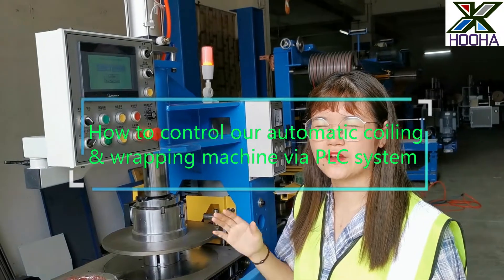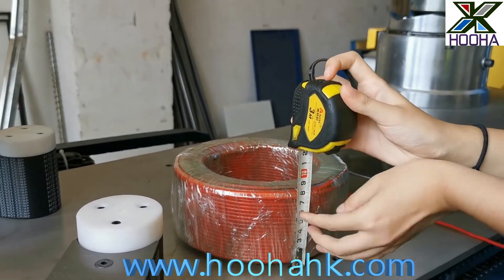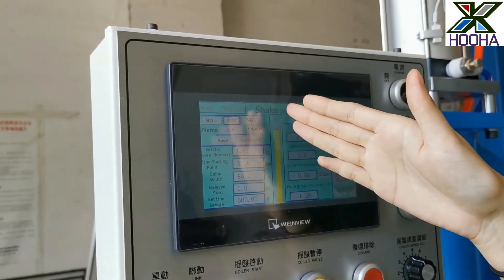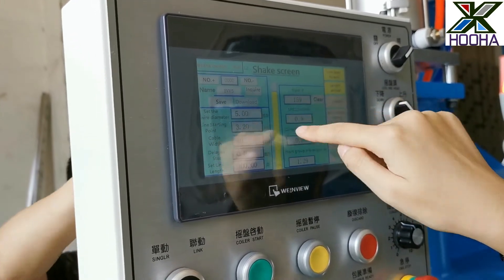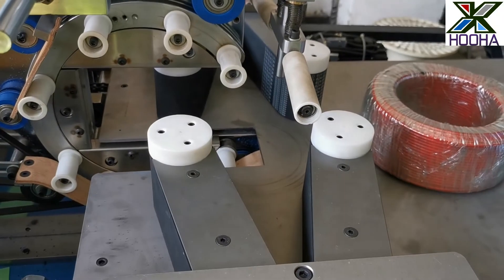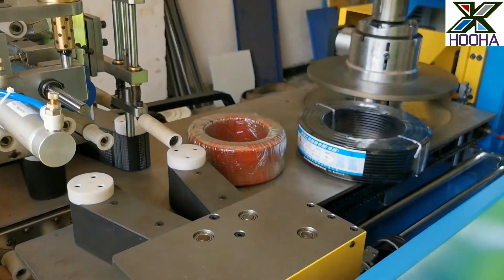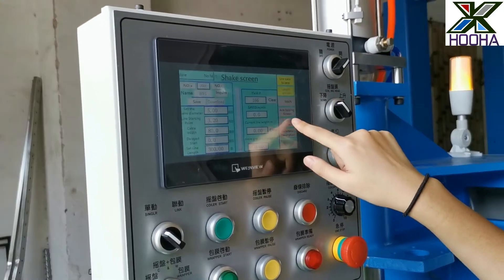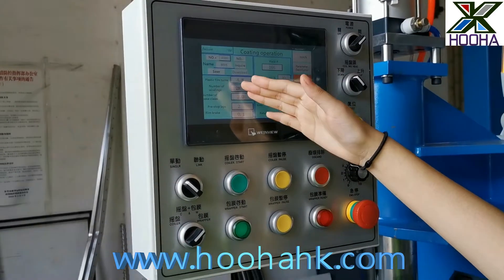Auto coiler and labeling operate tips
This is an online video to teach our Argentina customer on how does the auto coiler with label machine work at the pay off stand and horizontal accumulator stand.

The online video on technical details will help customer to start the production easier and flexible at their business .